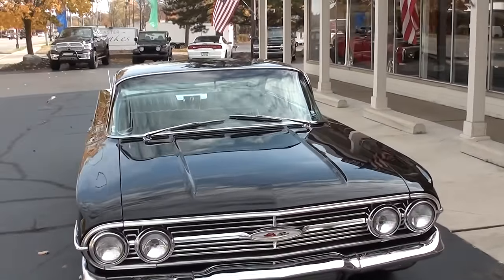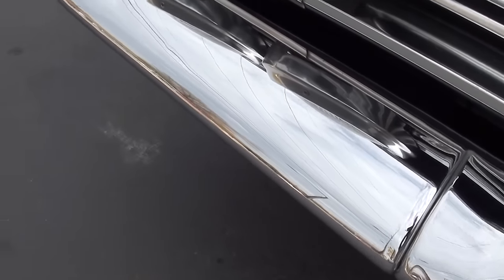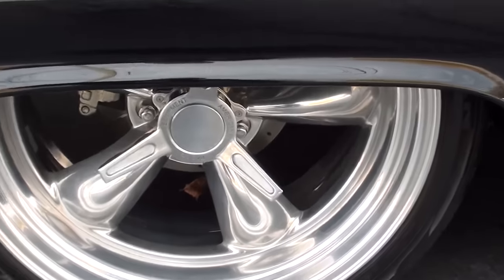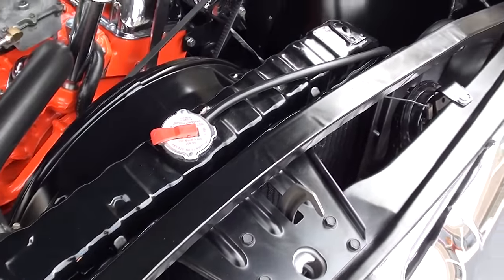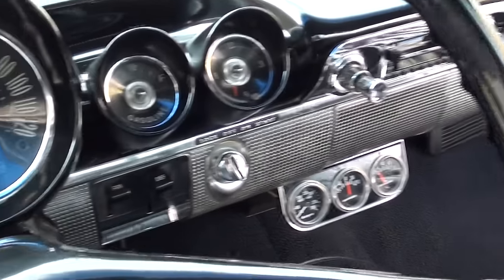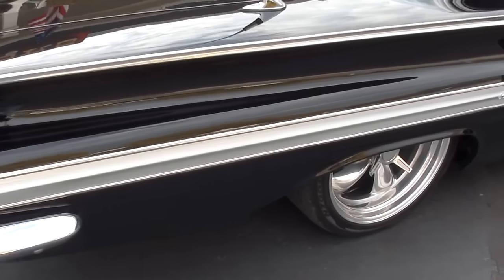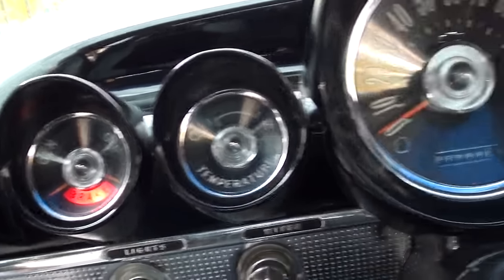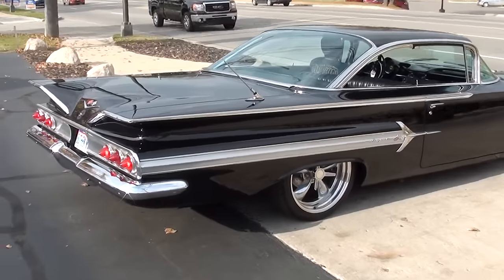1960 Chevrolet Impala $42,900.00